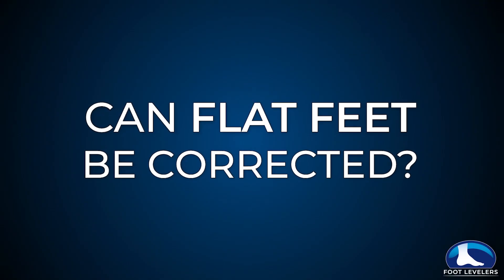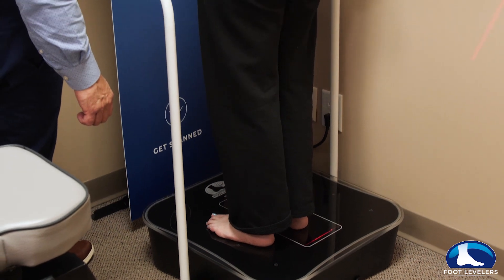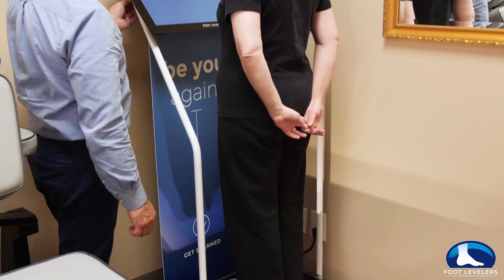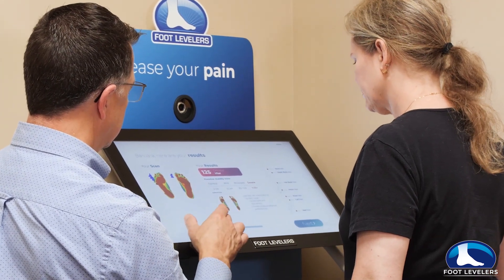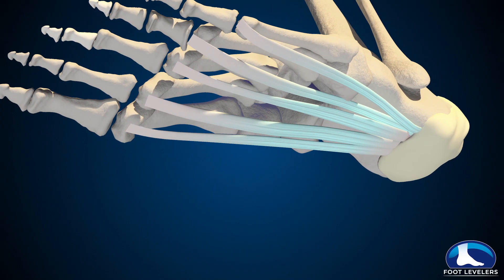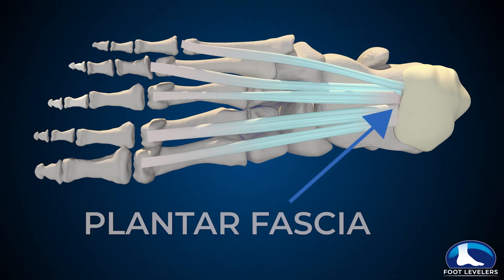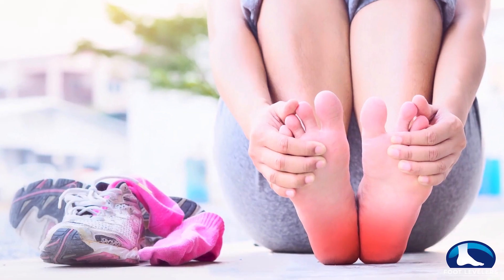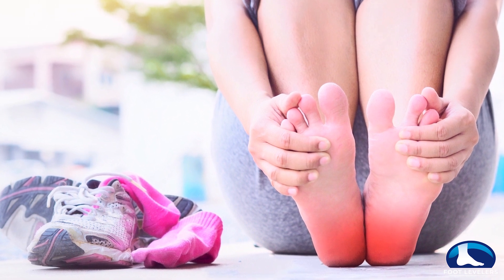Can flat feet be corrected?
Dr. Brian Jensen of Cave Spring Chiropractic in Roanoke, VA explains arch loss and plastic deformation of the foot, and why flat feet can be supported, but not corrected.